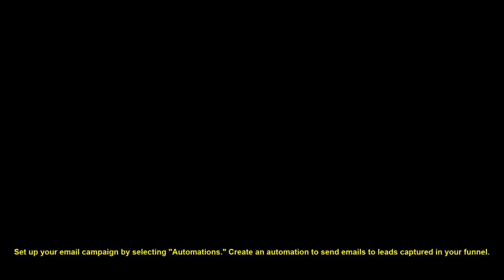How to configure Systeme.io for sales funnels in one place - Beginner Guide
Unlock the full potential of your online business with our comprehensive beginner guide on configuring Systeme.io for sales funnels! In this video, we walk you through the step-by-step process of setting up your funnels all in one place, making it easier than ever to manage your sales and grow your revenue. Whether you're just starting out or looking to optimize your existing funnels, this tutorial has you covered.